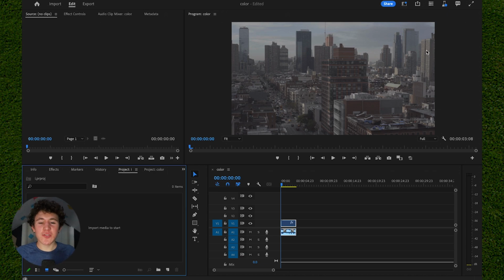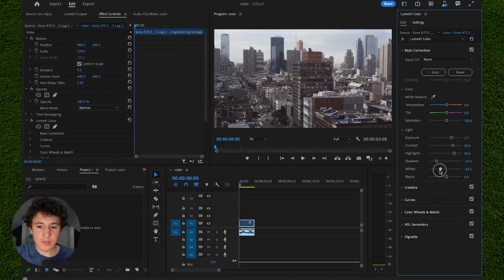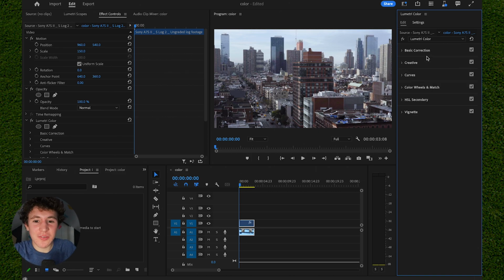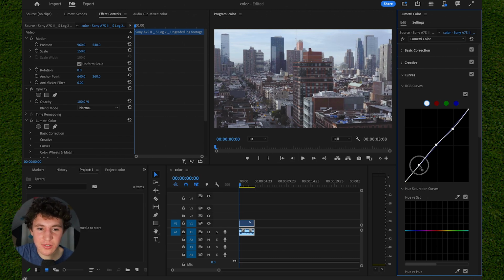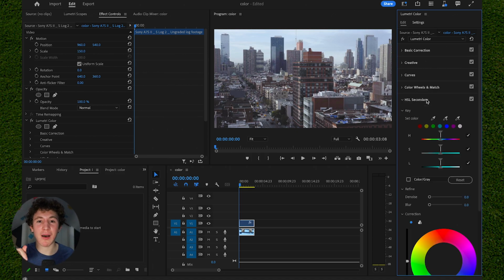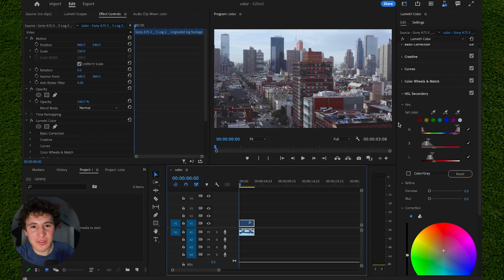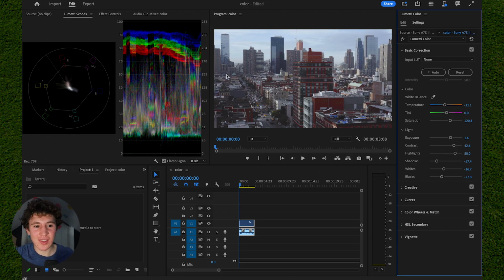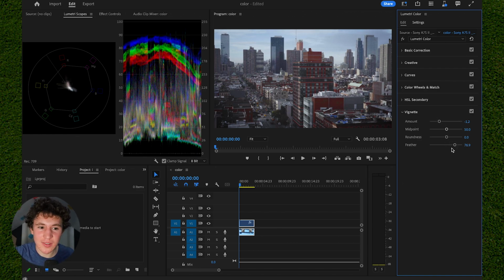How To Color Grade In Premiere Pro!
. CHAPTERS 👇
0:00 Intro
0:12 Access Color Panel
0:39 Basic Correction
1:56 View Before + After
2:21 Creatives
2:50 Curves
3:38 Color Wheels
4:20 HSL Secondary
5:52 Lumetri Scopes
6:55 Vignette
7:43 RESULTS (Before & After)